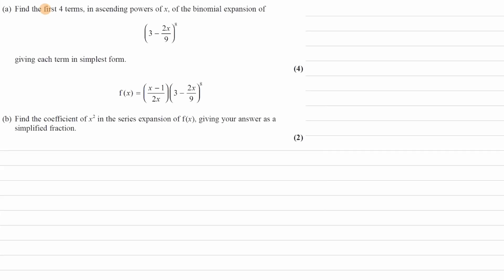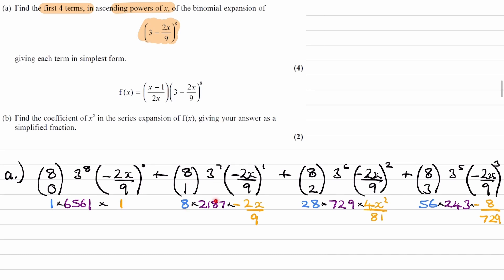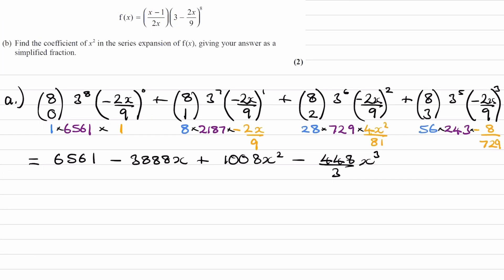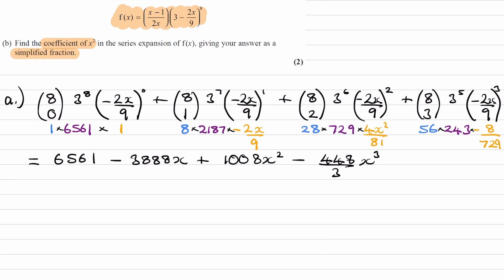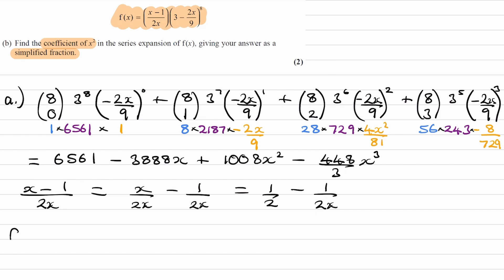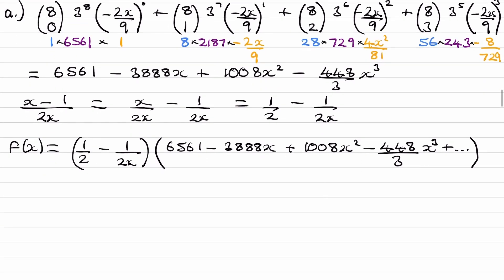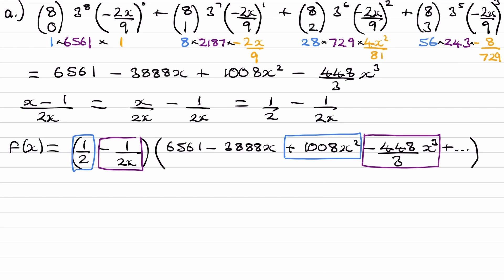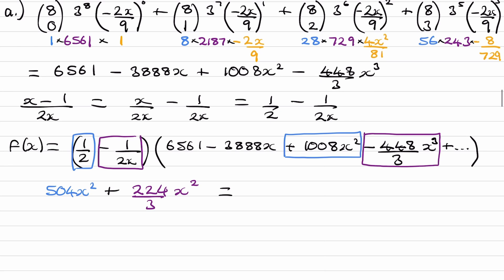Binomial Expansion Exam Questions - A Level Maths - Edexcel Pure Year 1 - Q8 (level 2)